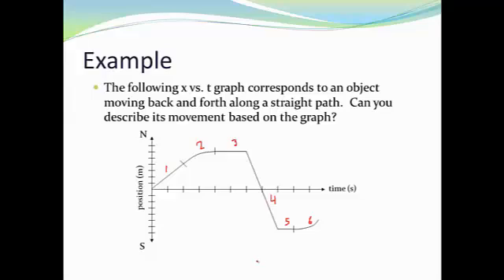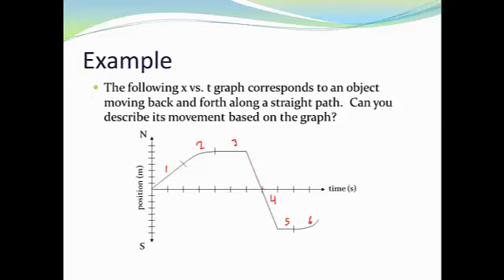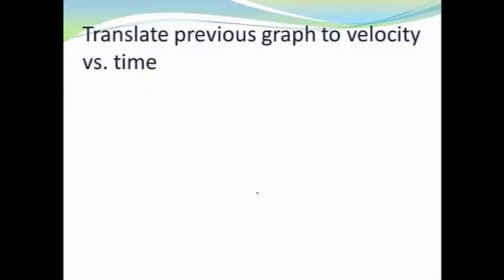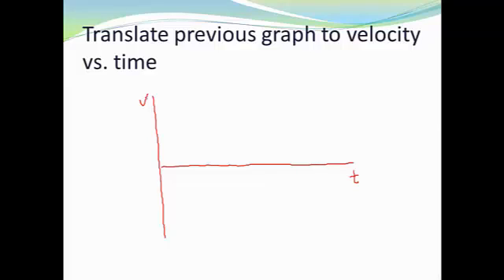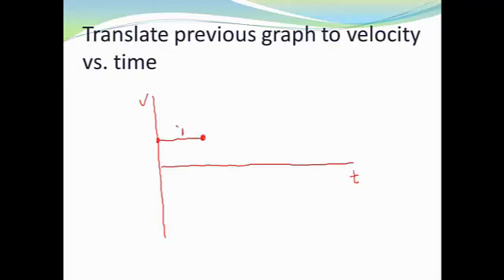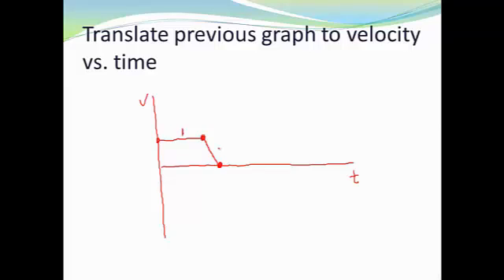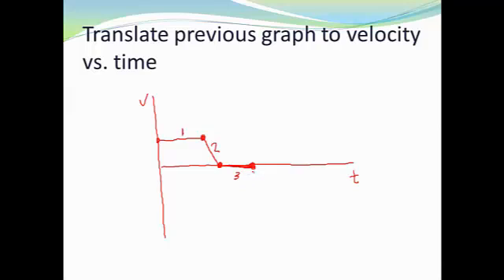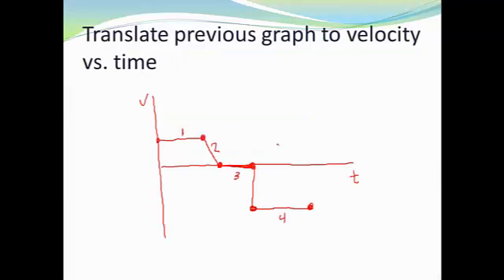example of translating position time to velocity time